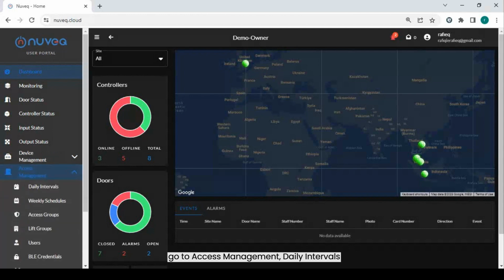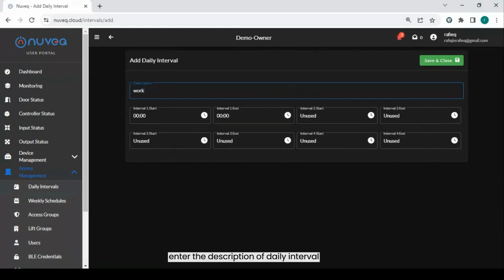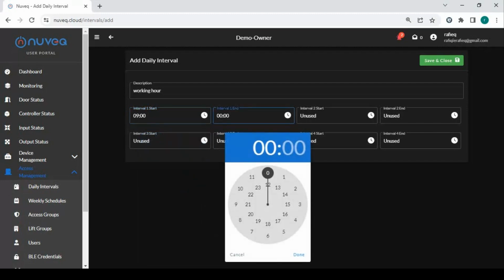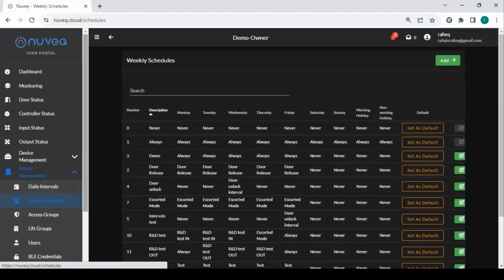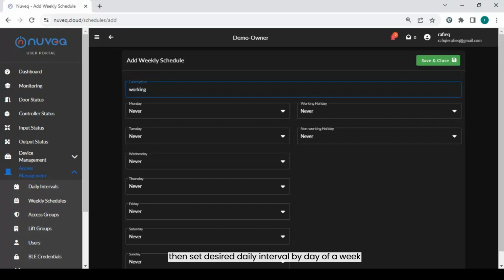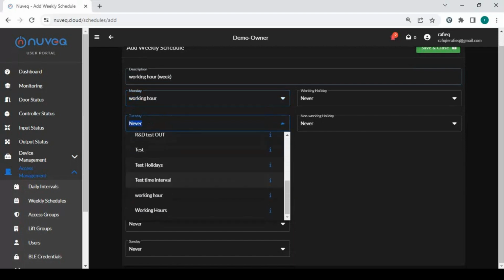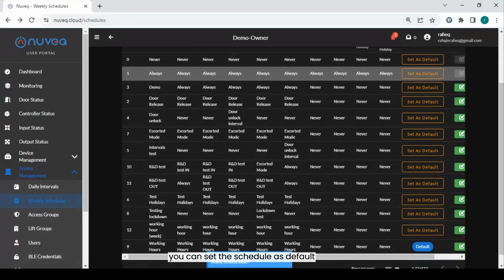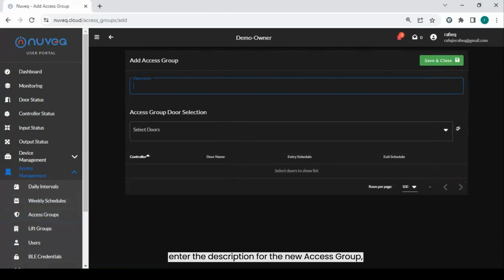How to Create Daily Intervals, Weekly Schedules & Access Groups in NUVEQ Cloud Portal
How to Create Daily Intervals, Weekly Schedules & Access Groups in NUVEQ Cloud Portal | Full Setup Tutorial

In this video, you’ll learn how to create daily intervals, weekly schedules, and access groups in the NUVEQ Cloud Portal to manage access control based on time and user roles. This comprehensive guide helps you structure your access rules efficiently for different zones, departments, or user types.

✅ What you’ll learn:
 • Creating daily time intervals (e.g., office hours, restricted times)
 • Building weekly schedules from those intervals
 • Assigning schedules to access groups
 • Linking access groups to users and devices